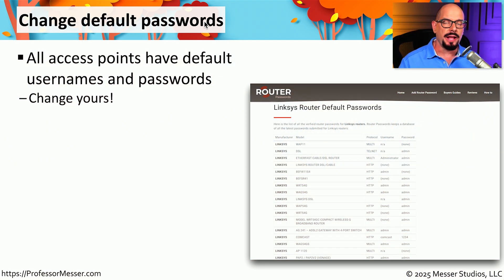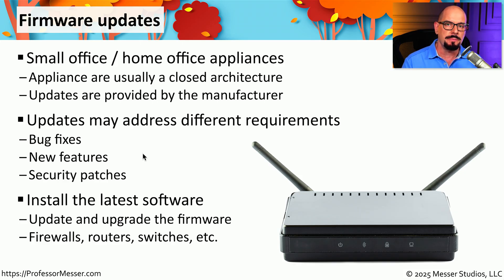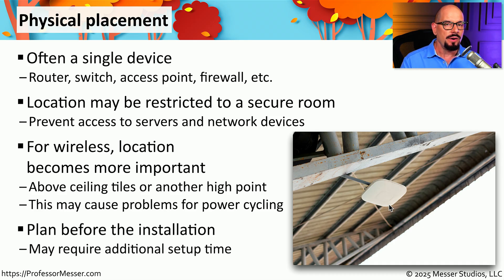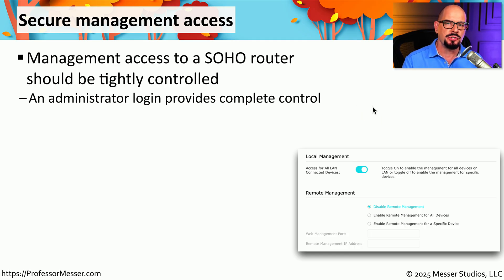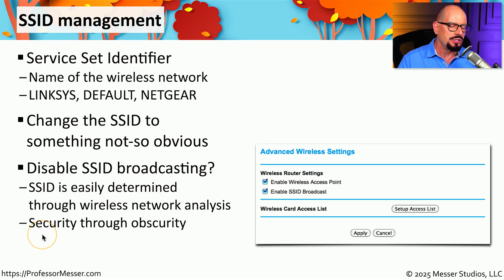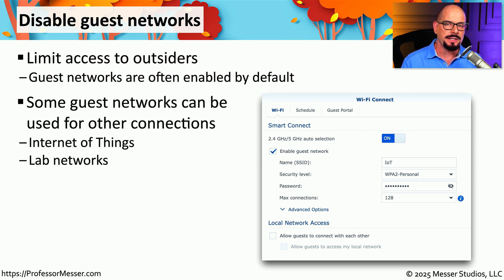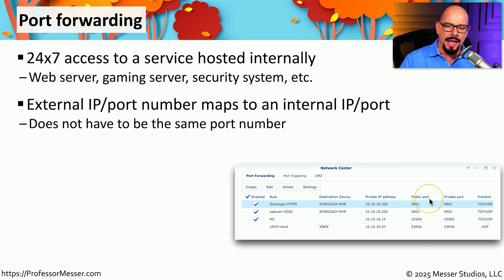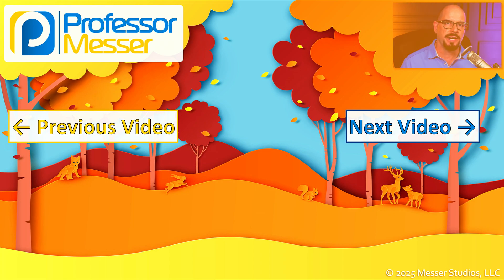Securing a SOHO Network - CompTIA A+ 220-1202 - 2.10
The security concerns of a SOHO (small office home office) network are very similar to those of a large corporate network. In this video, you’ll learn about default passwords, IP filtering, firmware updates, content filtering, and much more.